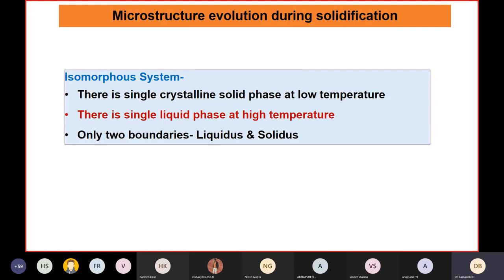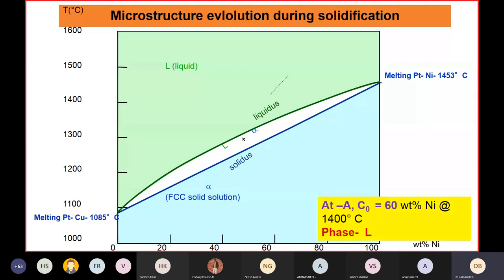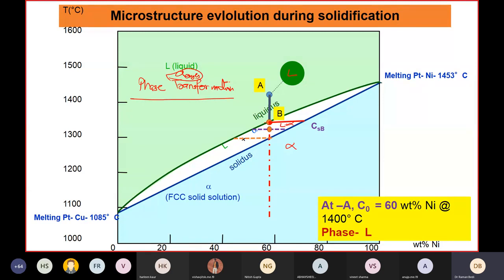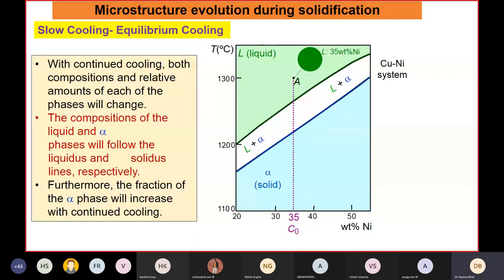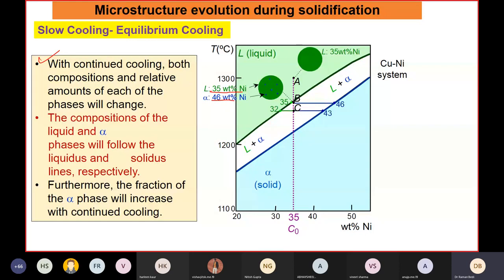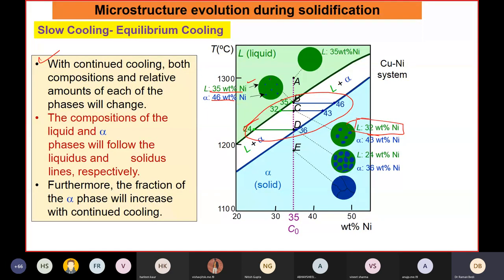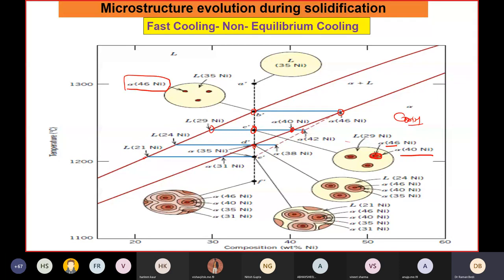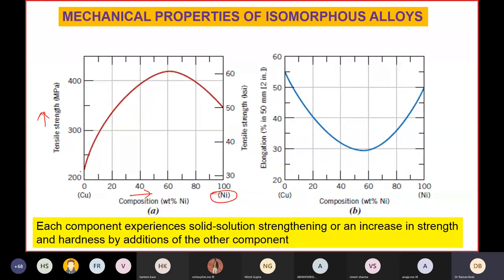Microstructure Evolution & Solidification